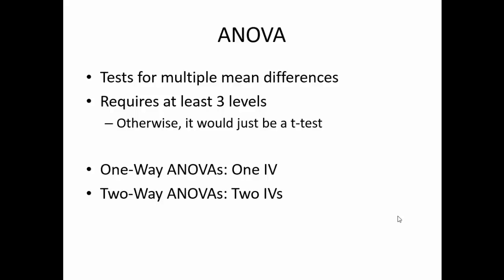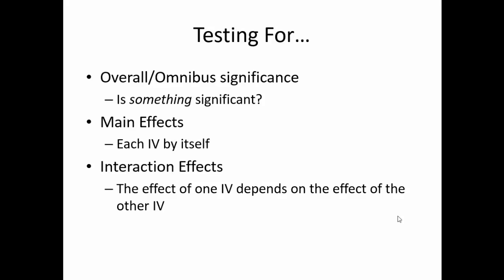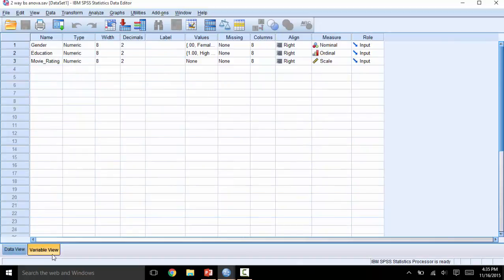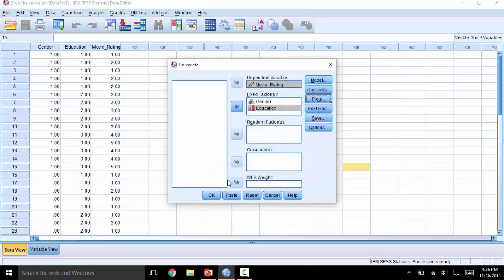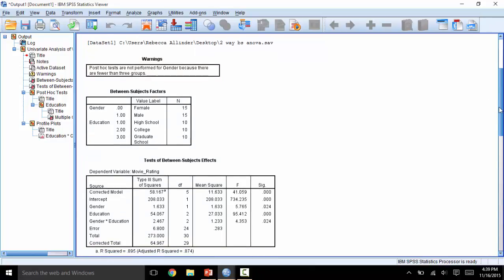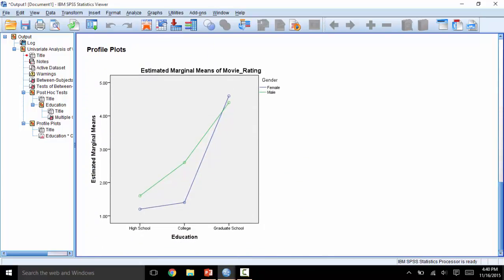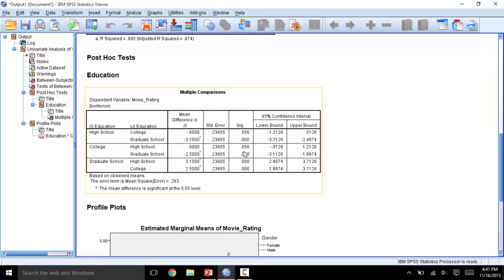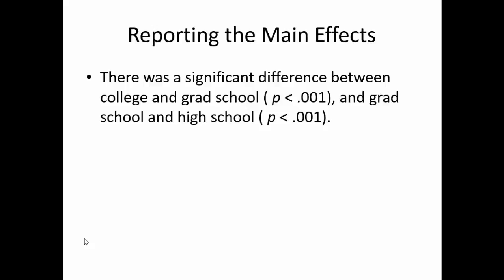SPSS - Two-Way Between Subjects ANOVA Example 2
Lecturer: Rebecca Knoph
Missouri State University
Fall 2015

This video covers how to run a between-subjects ANOVA with two independent variables in SPSS.